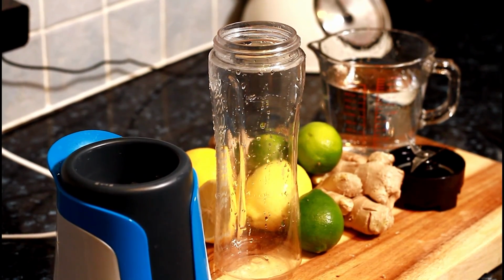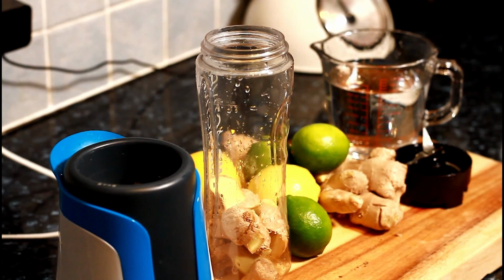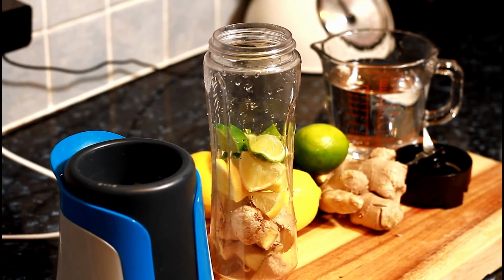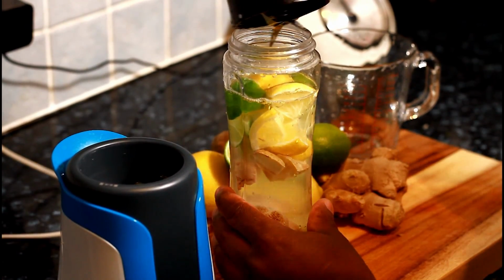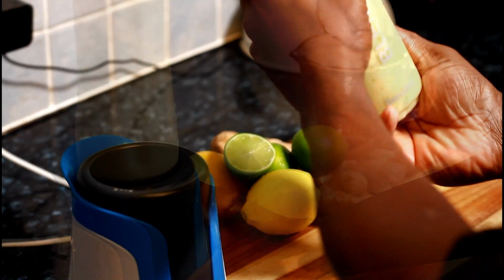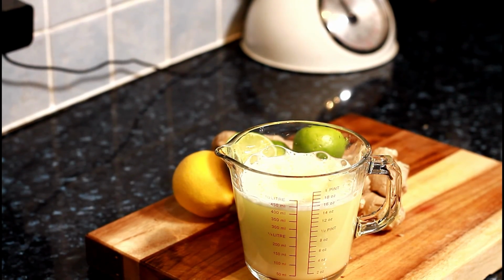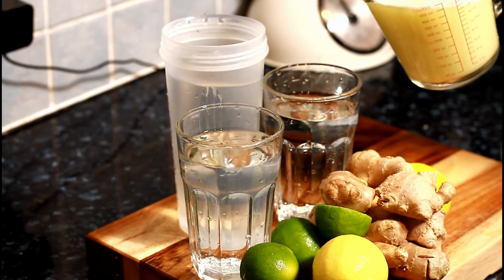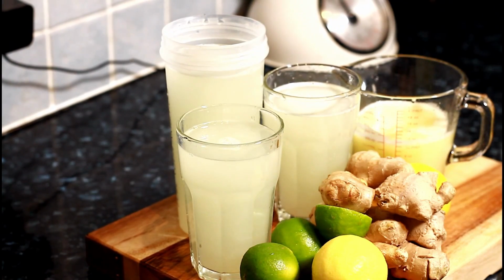Lost Belly Fat in Just 10 Day | With Ginger,Lemon Water | HOW TO MAKE IT | AND LOST WEIGHT !!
Lost Belly Fat in Just 10 Day | With Ginger,Lemon Water | HOW TO MAKE IT | AND LOST WEIGHT !!  How to make ginger lemon water for lose weight at home thank u so much for watching my video at home

[Video Title]Lost Belly Fat in Just 10 Day | With Ginger,Lemon Water | HOW TO MAKE IT | AND LOST WEIGHT !!